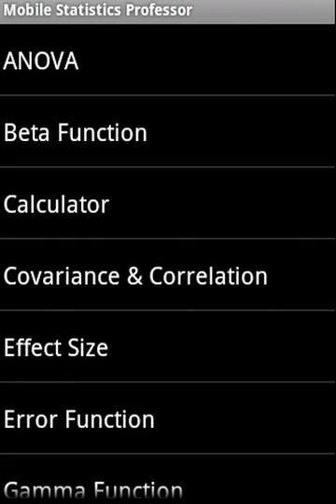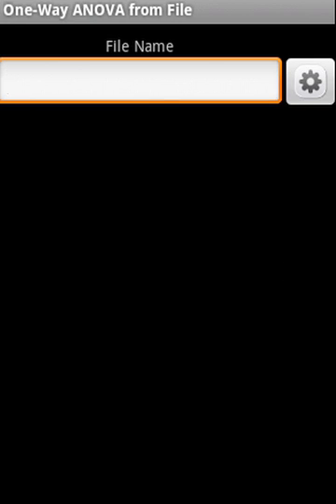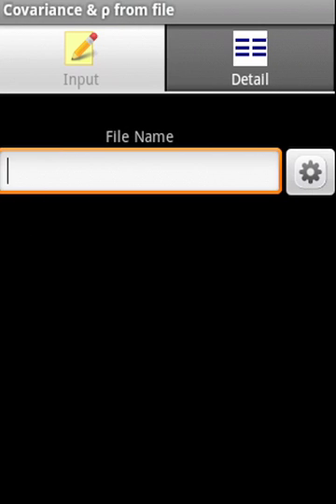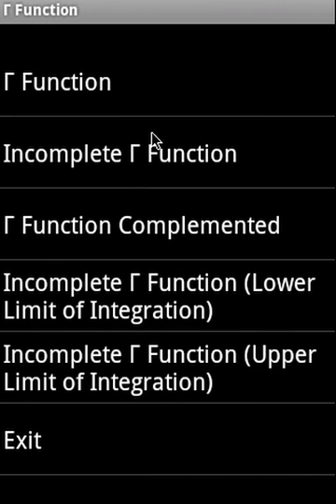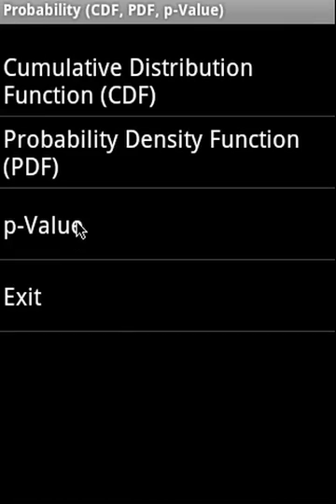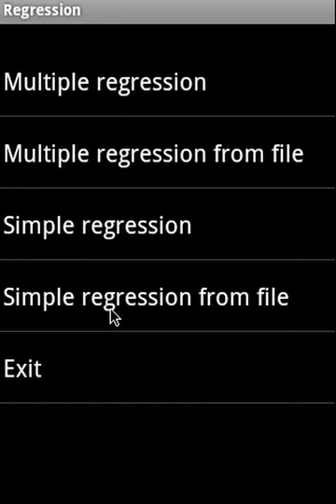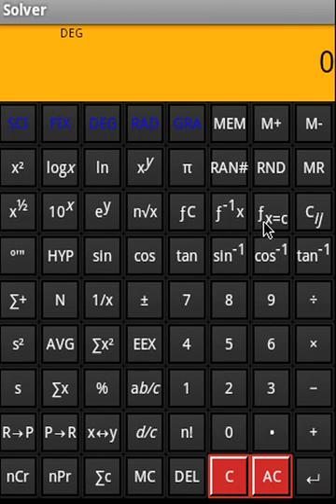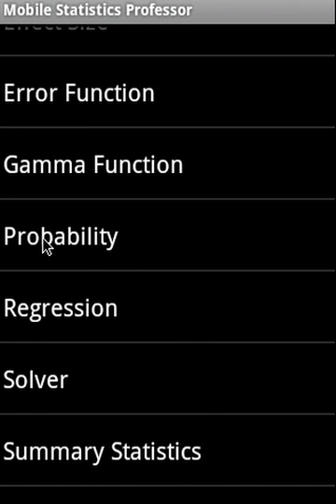Dread statistics no more with Mobile Statistics Professor Android App Video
Comprehensive MBA & College Level Statistics in a simple, easy to use, flexible app!

ANOVA - Analysis of Variance - Features:

1. Intra-class Correlation Calculator for ANOVA

2. One-Way ANOVA Calculator

a. From Summary Data - supply number of subjects, mean and standard deviation

b. From Detail Data - supply data within a group and keep adding groups

c. From Data File - supply tab delimited file.

Beta Function:

1. Beta Function Calculator

2. Incomplete Beta Function Calculator

3. Regularized Incomplete Beta Function Calculator

Scientific Calculator (Infix notation):

1. 18 Basic Arithmetic Operations

2. Ability to specify and perform fractions

3. 5 Probability Operations

4. 4 Memory Operations

5. 13 Trigonometry operations

6. 5 Statistics functions + data repeat

7. Specify significance and precision

8. Autometic precedence and ability parenthesis

Effect Size:

1. Effect Size - Hierarchical Multiple Regression

2. Effect Size - Multiple Regression

3. Effect size Student's t-Test: Calculates the (two-tailed) effect size for Student's t-test (Cohen's d), given the mean and standard deviation for two independent samples of equal size.

Error Function:

1. Computes the value of the error function (a.k.a the Gauss error function) evaluated at a value of x. The value returned will be the error function evaluated along the integral from zero to x.

2. Computes value of the complementary error function. Error function evaluated along the integral from x to positive infinity.

Gamma Function:

1. Gamma Function

2. Incomplete Gamma Function

3. Regularized Incomplete Gamma Function

Probability:

1. 5 Probability Density Function (PDF) functions

2. 3 Cumulative Density Function (CDF) functions

a. Fisher F-Distribution

b. Normal distribution

c. Standard Normal Distribution

3. 9 p-Values + 5 inverse

a. Chi-Square test

b. Correlation Coefficient

c. Fisher F-test & inverse

d. Fisher' Exact Test

e. Normal - cumulative, 1 & 2-Tailed & inverse

f. Student T-Test & inverse

Simple and Multiple Regression:

1. Calculates simple and multiple regression

2. Accepts input from data file

3. Allows entry of input data from key board

4. Draws graphs for simple regression

Solver (with reverse Polish post-fix notation calculator)

1. Solves f(x)

2. Value of f(x) at c

3. fc clears fx

4. Cij supplies coefficient

5. 20 Basic Arithmetic functions

6. Fraction functions

7. 5 Probability Operations

8. 4 Memory Operations

9. 13 Trigonometry operations

10. 5 Statistics functions + data repeat

11. Specify significance and precision

12. Simplify fractions

Summary Statistics:

Calculates the following 10 summary statistics.

1. min

2. max

3. mean

4. n

5. sum

6. sum of squares

7. standard deviation

8. variance

9. 95th percentile

10. skewness

From entering data points or picking up data in a file where each line contains a data point.